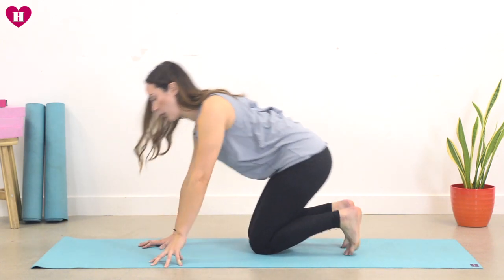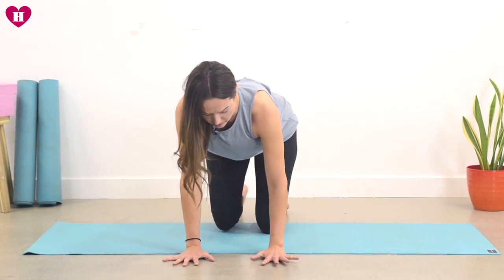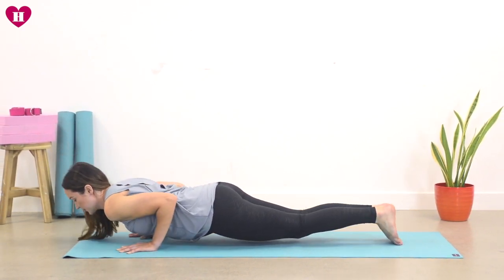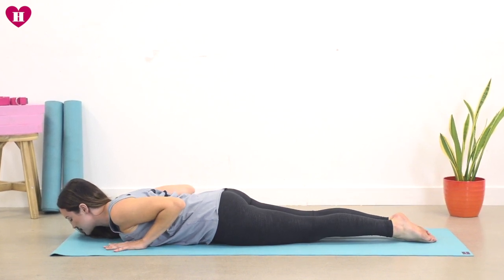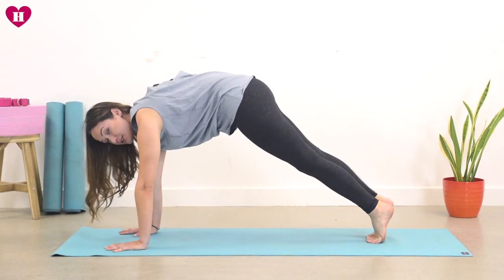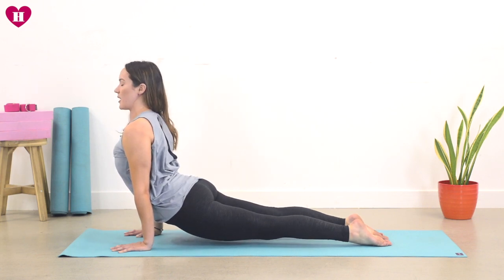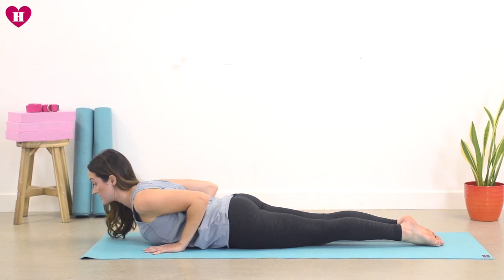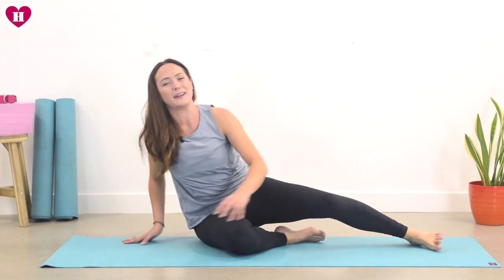30 Day Yoga Challenge | Day Seven | Chaturanga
Yoga has been on the rise for quite some time now. For those who participate in the ancient practice, it's become a lifestyle that they simply cannot live without. Day seven of our 30 day challenge focuses on yoga pose chaturanga.

Sarah Malcolm, a London based yoga teacher, will be taking us on this journey. Although Malcolm teaches in London based studios, she also teaches at worldwide yoga retreats. She wants to encourage her students to not be defined by one body type, but rather to feel good in their own bodies.
Our 30 day challenge

We've invited our readers to participate in our 30 day yoga challenge. Each day you will be learning a new aspect to the practice, so in a month you have learned a proper sequence you can do yourself.Shockingly to most people, yoga is a meditation that anyone can do. You don't need a specific body type to master the practice, you just need the right skills. Our 30 day challenge will give you the skills to become a true yogi.